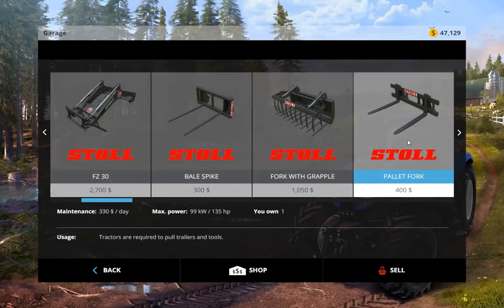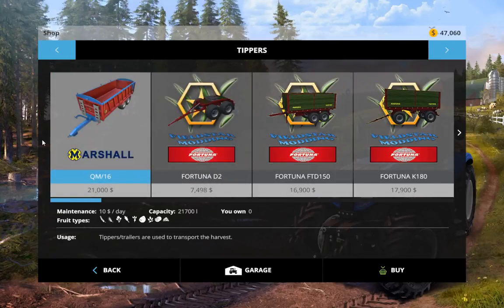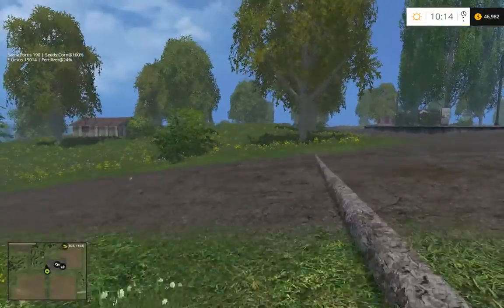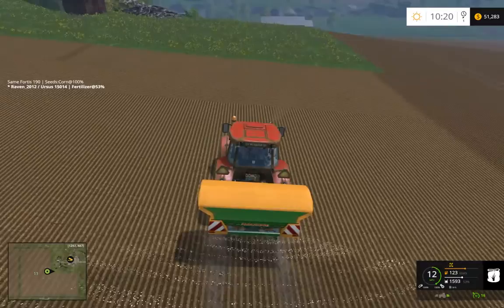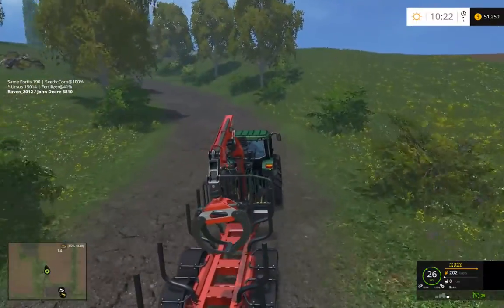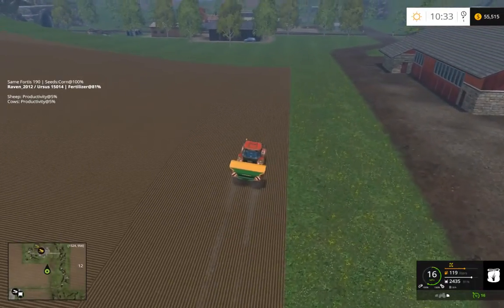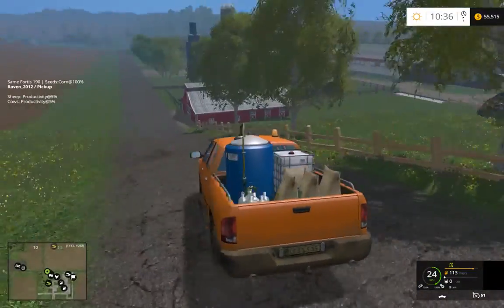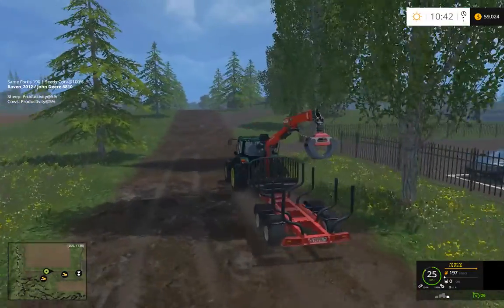Farming Simulator 2015 - Westbridge Hills Remix Ep.9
We are playing Westbridge Hills Remix v1.1 a nice change of the old map we all know from FS13, you can find this map on FS-UK.